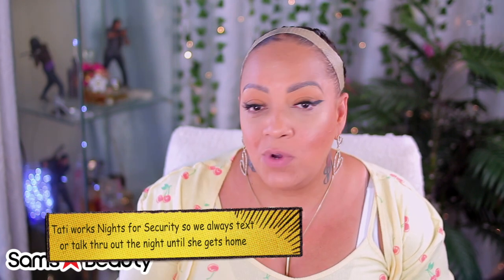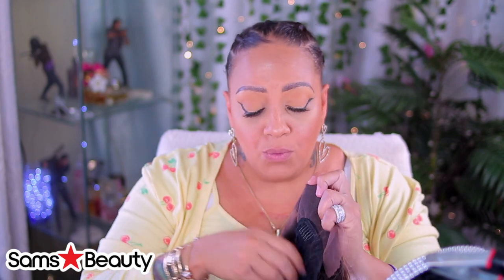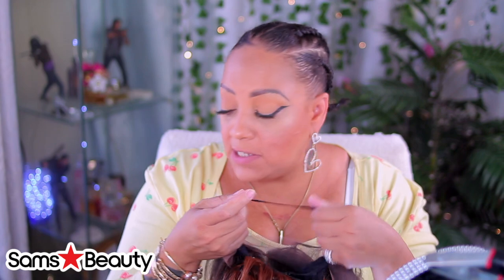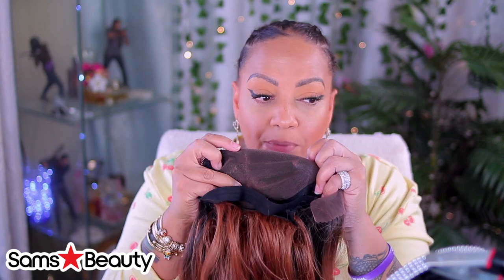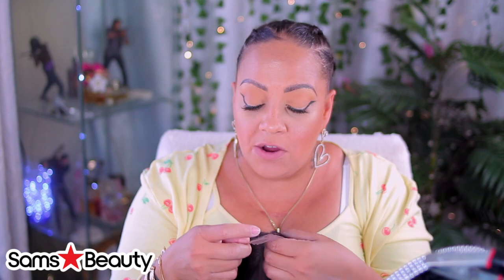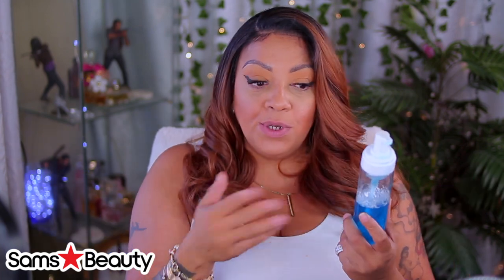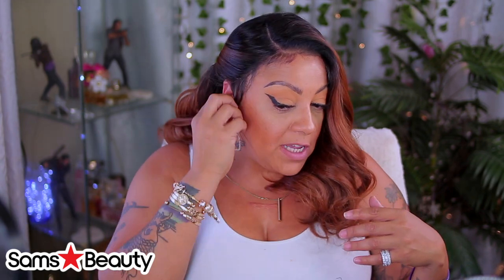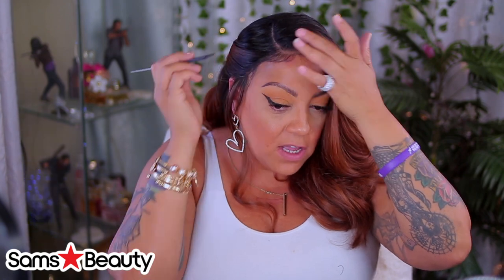WHAT LACE? MELT A $42 SYNTHETIC PRE-PLUCKED 13*6 Invisible HD Lace Front Wig The Stylist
WHAT LACE? MELT A $42 SYNTHETIC PRE-PLUCKED 13*6 Invisible HD Lace Front Wig The Stylist SAMSBEAUTY synthetic lace frontal wig tutorial review beginner how to install a synthetic lace front wig no glue.

WRITE OR SEND US LOVE GIFTS TO:
Muffinismylovers

SOME OF MY FAVORITE SITES